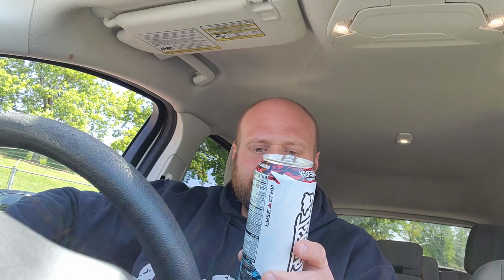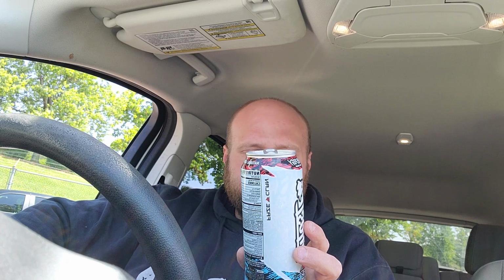Energy can Man review on Ghost Faze Pop